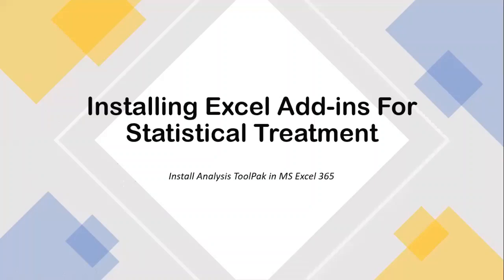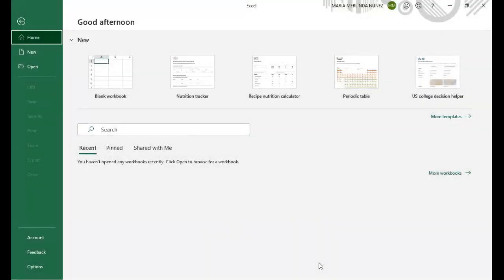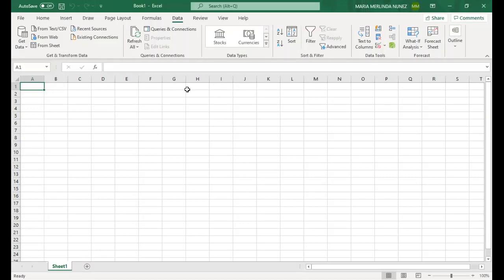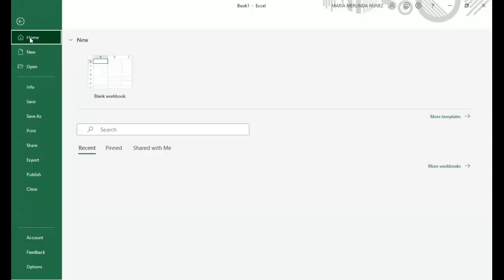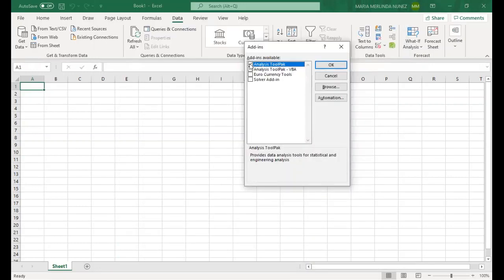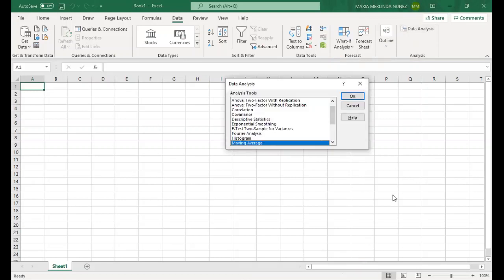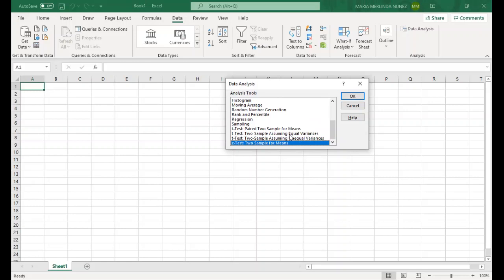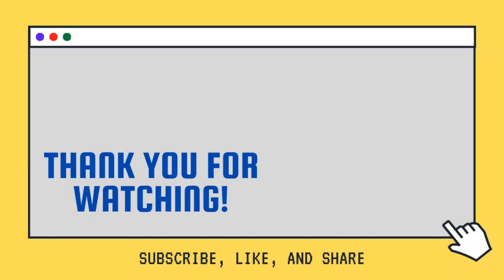How to Install Excel Add-Ins for Statistical Treatment of Data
After the data gathering, you now face the challenge of computing test statistic based on the data you gathered. How can we use excel for statistical treatment of data? What is MS Excel Analysis ToolPak? How can we install it?